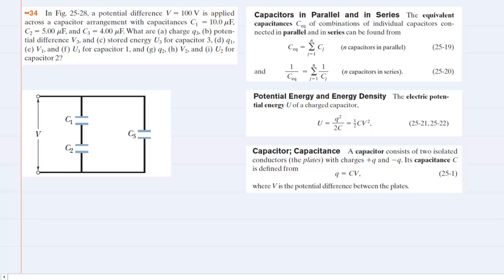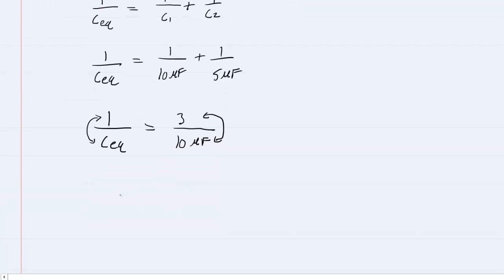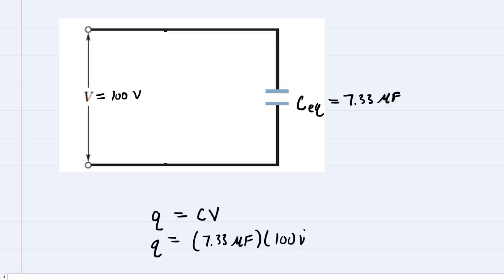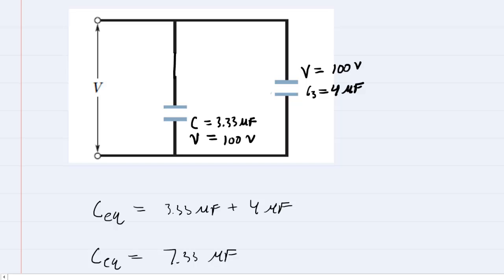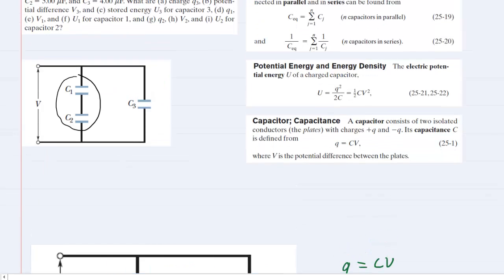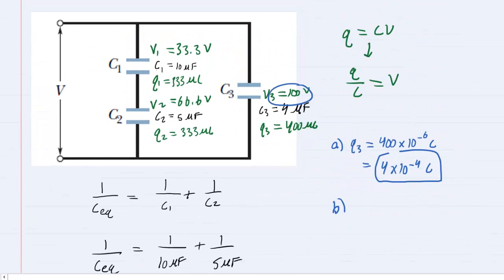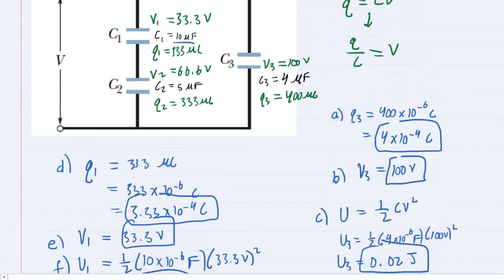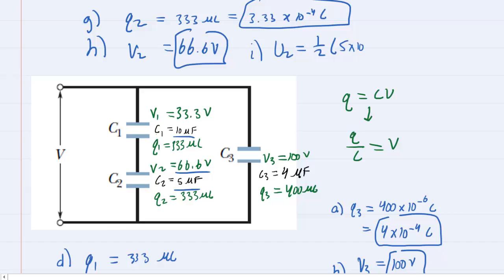In the figure a potential difference V = 100V is applied across a capacitor arrangement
In the figure a potential difference V = 100 V is applied across a capacitor arrangement with capacitances C1 = 10.0 µF, C2 = 5.00 µF, and C3 = 4.00 µF. What are (a) charge q3, (b) potential difference V3, and (c) stored energy U3 for capacitor 3, (d) q1, (e) V1, and (f) U1 for capacitor 1, and (g) q2, (h) V2, and (i) U2 for capacitor 2?